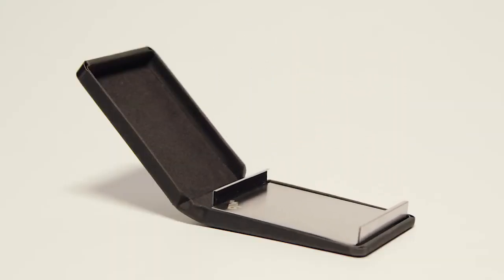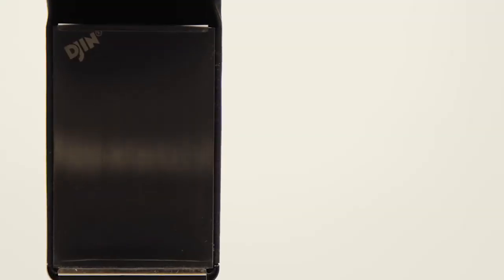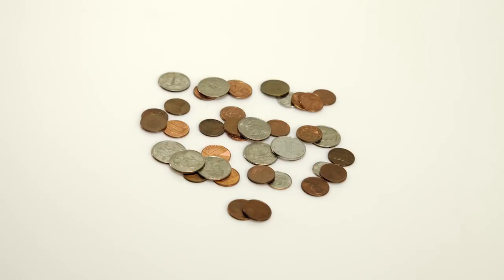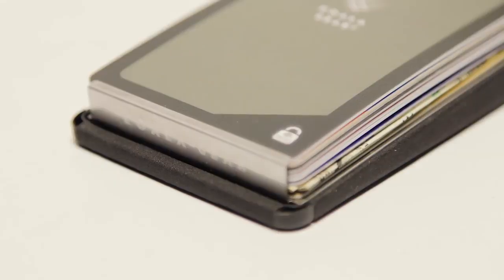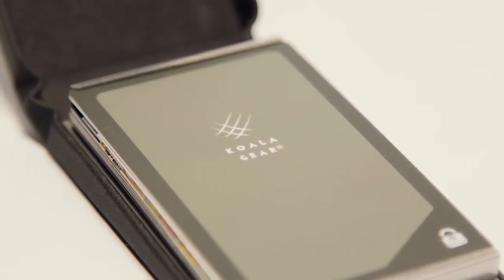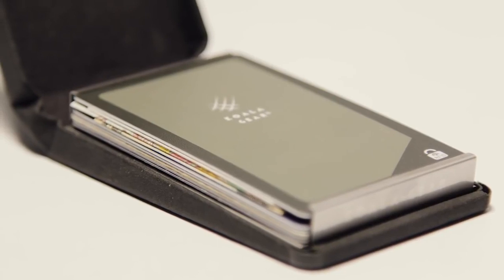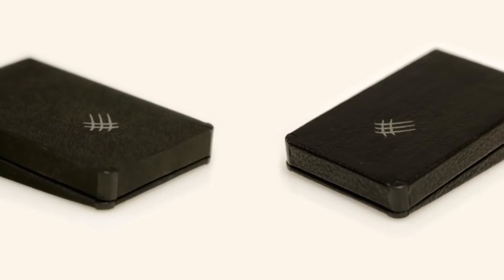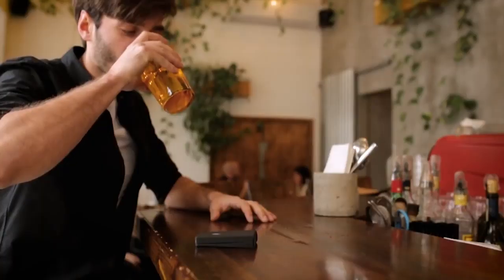COULD THIS BE THE PERFECT WALLET? MEET DJIN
DJIN: The Wallet, Perfected: Your wallet is with you all day, everyday. It should be the right one.

DJIN is a tiny, patent-pending wallet that allows you to access everything you need in one swift motion. There's a clip for cards and bills, a slide pocket for your coins, keys and USB sticks, and a concealed stash-drawer for extra-valuable items. Also, DJIN comes in leather or microfiber, so you can choose the style that's right for you.